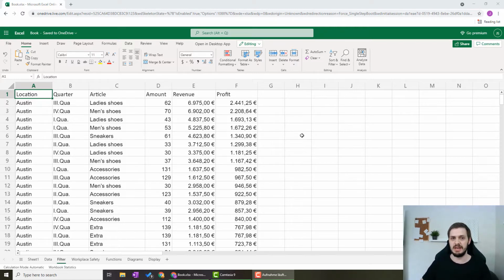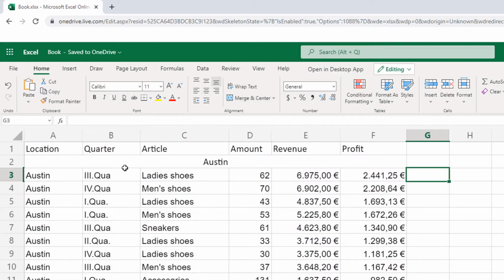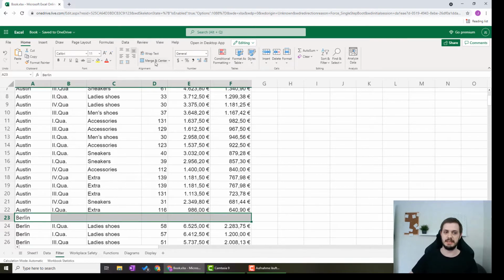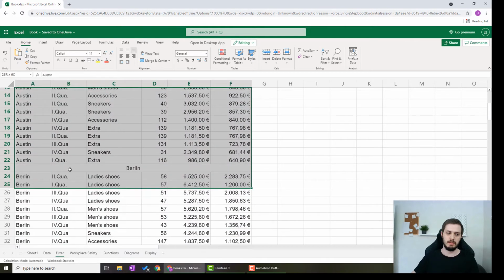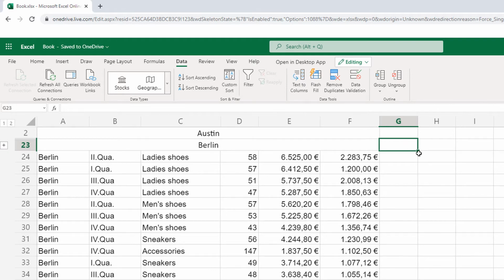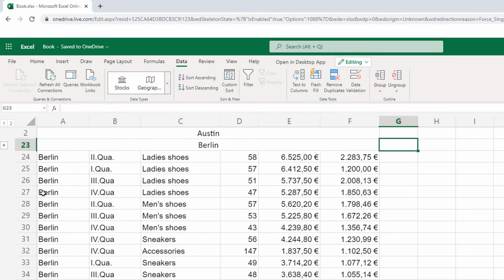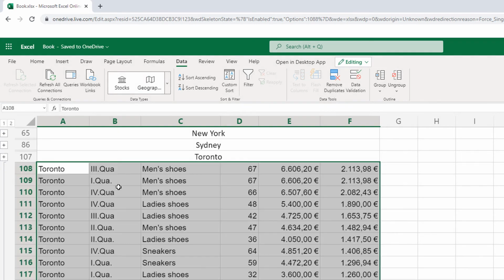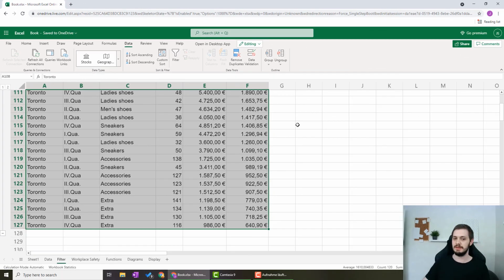Excel: From Basics to Expert - Grouping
Today's Basic Excel Tutorial is all about a bit of overview in your tables.
Presenting: Groups.
You can (very easily!) group lines or rows and show them on demand.
How this works exactly I'll show you in this video.

Excel: From Basics to Expert is a series that teaches you all you need to know about Microsoft Excel in short and applicable videos, you can follow along.